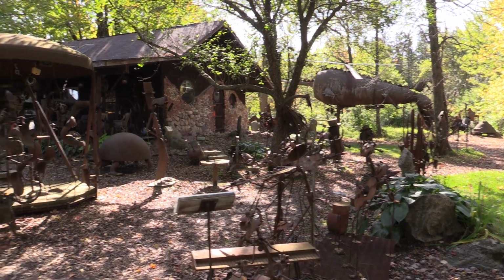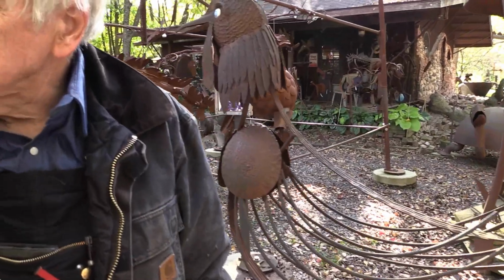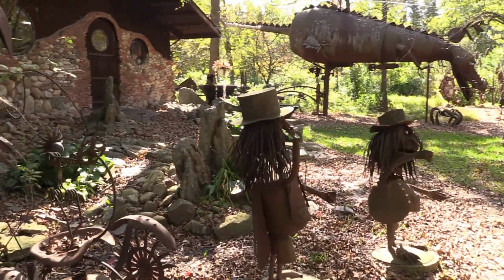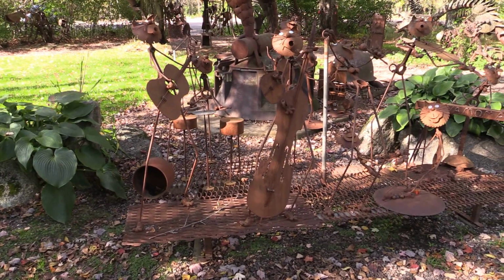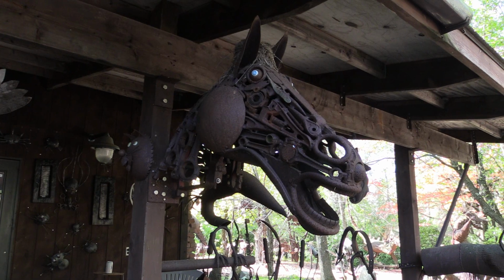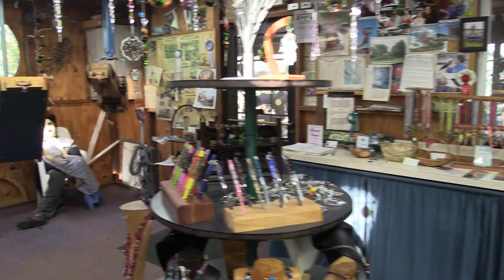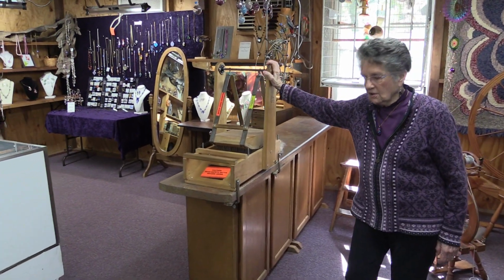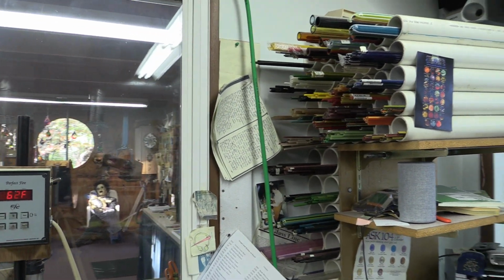Explore with me at Jurustic Park In Marshfield Wisconsin Oct 2019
This site documents the efforts of amateur paleontologist Clyde Wynia to excavate and recreate as best as possible the now extinct creatures that inhabited the large McMillan Marsh near Marshfield, Wisconsin during the Iron Age. The flesh and bones of all the marsh creatures were ferrous metal, usually mild steel, but occasionally stainless, high carbon or various types of more exotic alloys. Many of the iron species died out when farming and industry moved into the area in the mid 19th century. The creatures were often harvested for their parts that were then used in farm and industrial machinery. Over-harvesting eventually led to extinction of many species. Other species became extinct when acid rain caused them to rust over. Good rust inhibitors, which could have slowed the oxidation, were not readily available to these creatures to save them from the corrosive effects of increasing industrial pollution. To learn more about these ancient creatures and to see some of the replicas that Clyde has created come on in and look around.